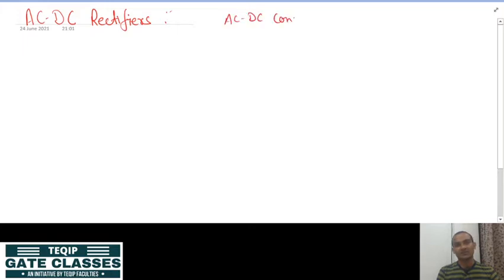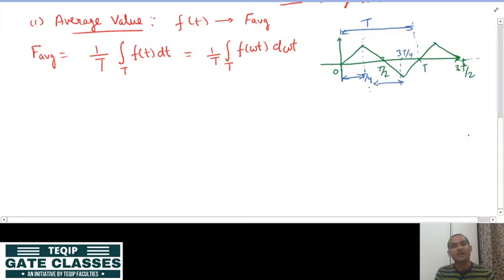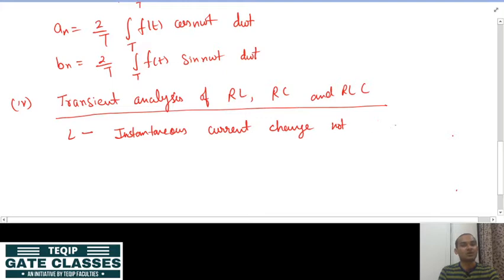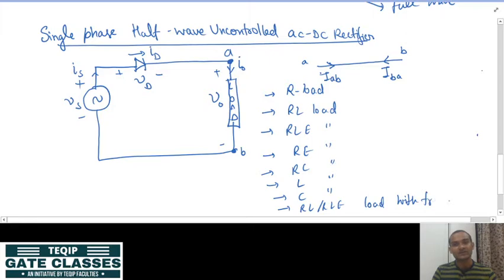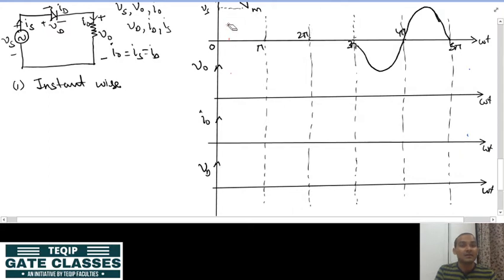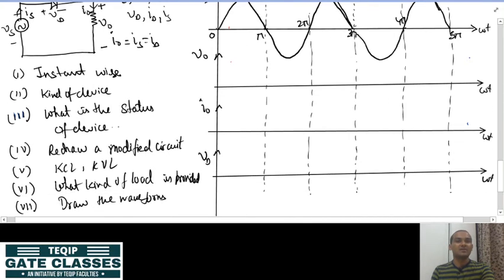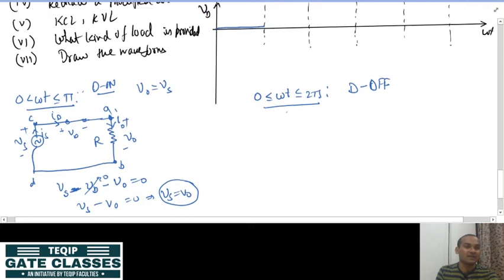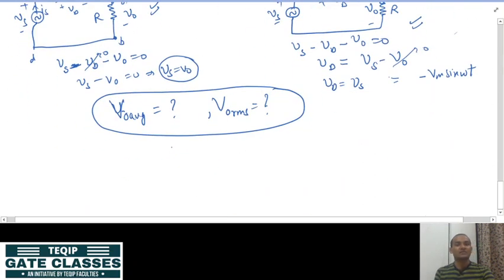Lec - 06 | Power Electronics by Dr. Prabhu Sir | LetsCrackTheGATE with TEQIP Faculties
Topic: Single Phase Uncontrolled Rectifier